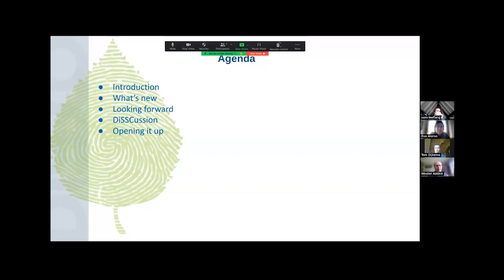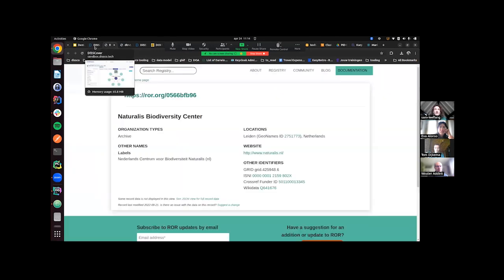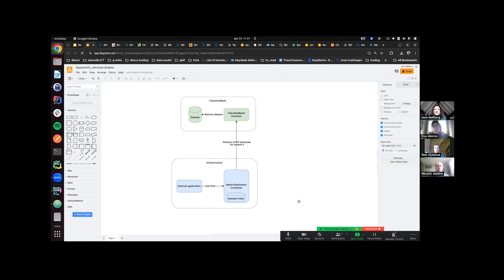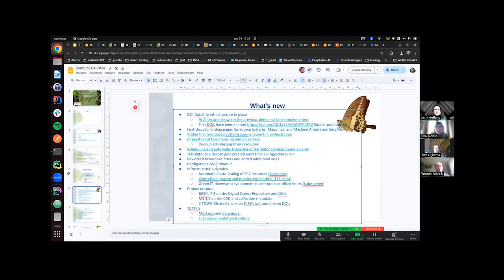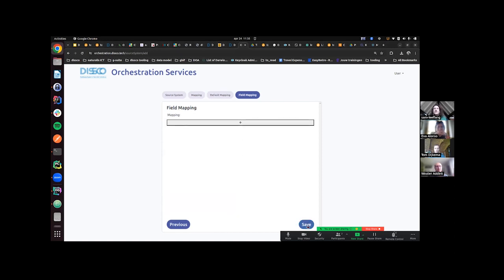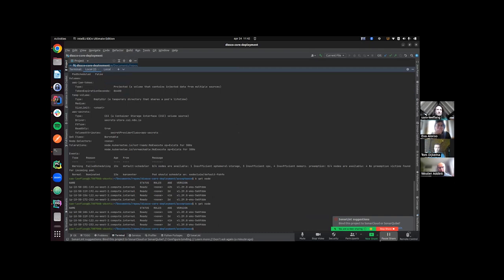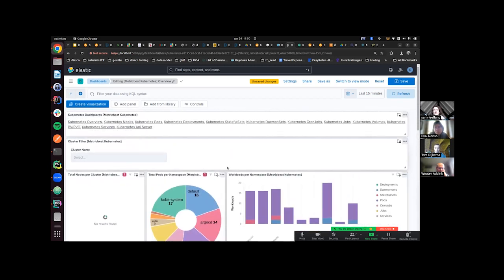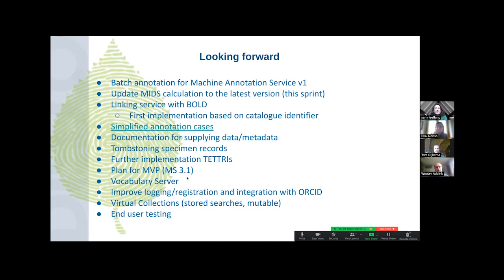DiSSCo RI demo sessions II (April 2024)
This video is part of a series of demonstration sessions by DiSSCo's development team at Naturalis Biodiversity Center. The demos intend to show progress in the development of DiSSCo's data infrastructure and core services (Work Package 3 of the DiSSCo Transition project) but also in other aspects of the technical infrastructure of DiSSCo RI.

This session is focused on the Minimum Viable Product of the Digital Specimen Data Infrastructure that needs to be delivered at the end of the DiSSCo Transition project for more information) but goes through other topics, such as the work that has been done for DiSSCo in the BiCIKL project and perspectives for the future, among other things.

00:01:44 DiSSCo-related results from the BiCIKL project
00:05:52 What's new?
00:06:00 First DOI's have been minted
00:10:34 Landing pages for Source Systems, Mappings, and Machine Annotation Services
00:11:50 First role-based authorisation endpoint in orchestration
00:13:52 Integration of taxonomic resolution service
00:21:50 Reworked taxonomic filters and added additional ones
00:31:54 Configurable MAS timeout
00:32:52 Infrastructural upgrades
00:44:24 Project outputs
00:45:09 TETTRIs Marketplace
00: 50:18 Looking forward